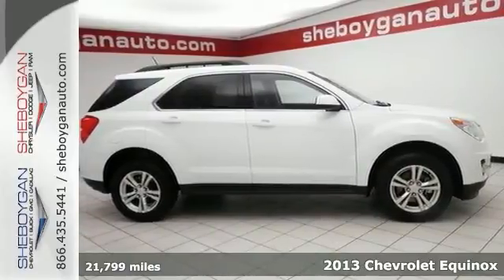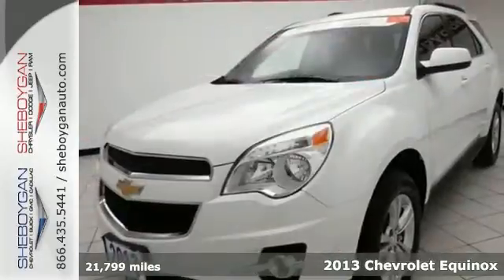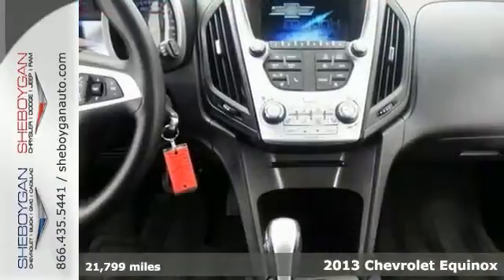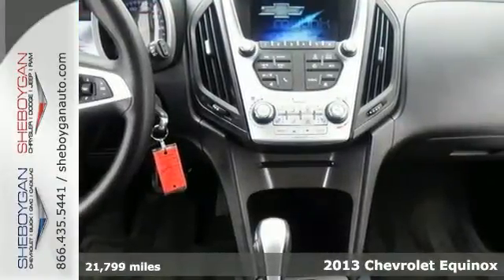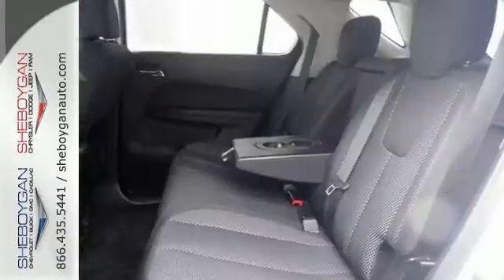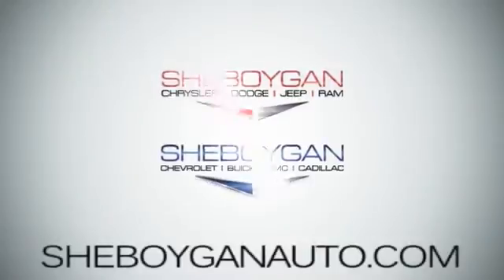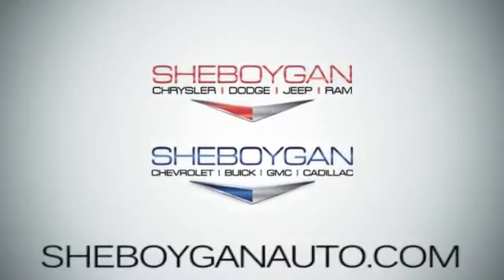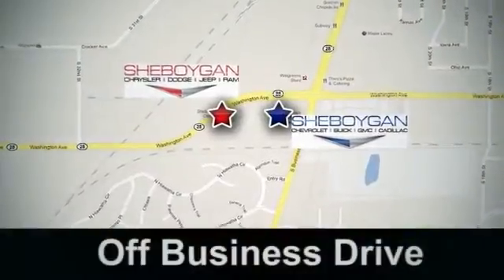2013 Chevrolet Equinox Oshkosh WI Sheboygan, WI A9981XX - SOLD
Year: 2013
Make: Chevrolet
Model: Equinox
Trim: 2LT
Engine: 2.4L 4 cyls
Transmission: Automatic 6-Speed
Color: Summit White
Interior: Jet Black w/Premium Cloth Seat Trim
Mileage: 21799
Stock #: A9981XX
VIN: 2GNFLNEKXD6262508
-OIL CHANGED NEW ENGINE AIR FILTER NEW CABIN AIR FILTER NEW WIPER BLADES MULTI-POINT INSPECTED AND VEHICLE DETAILED- -Priced Below The Market Average- Heated Front Seats Remote Engine Start All Wheel Drive and Rear Spoiler -Certified- This Summit White 2013 Chevrolet Equinox LT is priced to sell fast! This Equinox has a very popular Summit White exterior color with a Jet Black W/Premium Cloth Seat Trim interior that looks fantastic! Sheboygan Chevrolet-Chrysler prides itself on value pricing its vehicles and exceeding all customer expectations! The next step? Give us a call to confirm availability and schedule a hassle free test drive! We are located at: 3400 South Business Drive Sheboygan WI 53081.

Address:
3400 S. Business Drive